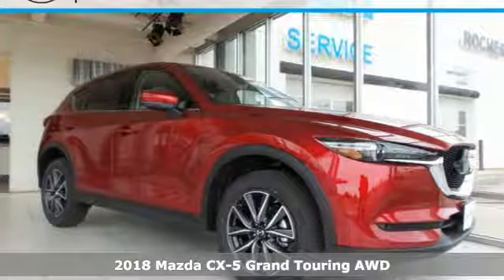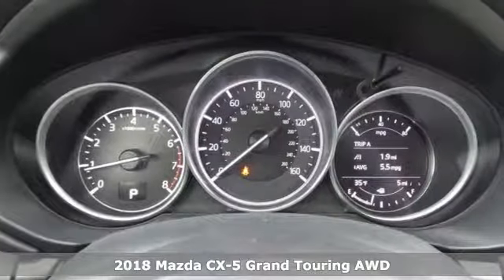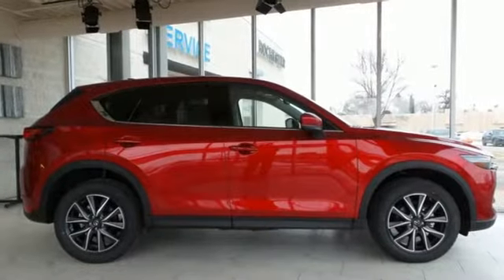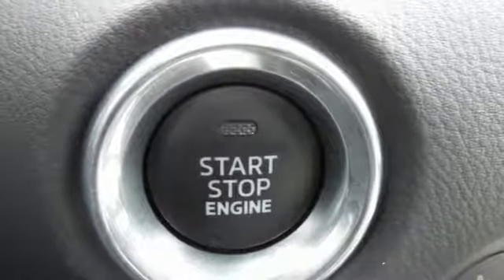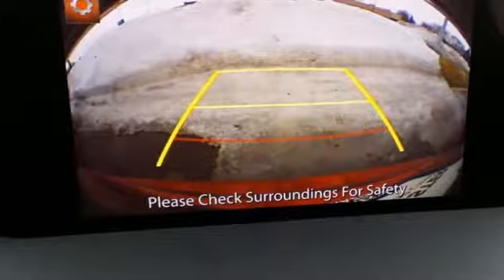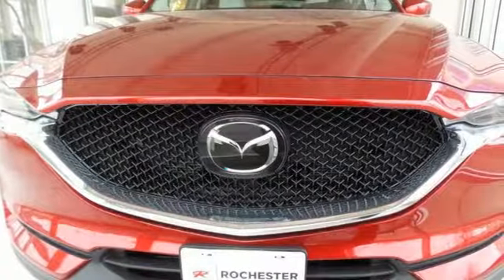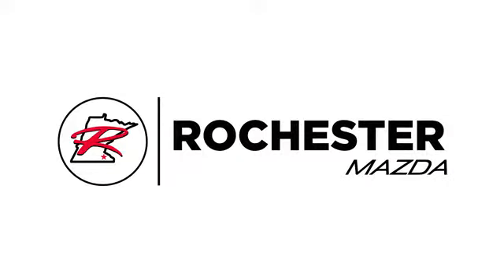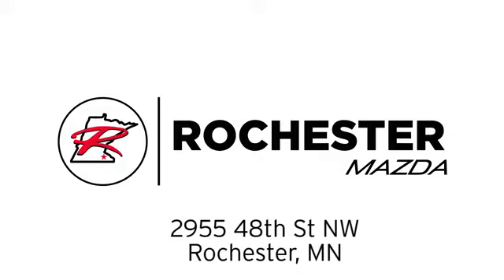New 2018 Mazda CX-5 Rochester MN Winona, MN K17661 - SOLD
Year: 2018
Make: Mazda
Model: CX-5
Trim: Grand Touring
Engine: 2.5L 4-Cylinder
Transmission: 6-Speed Automatic
Color: Red
Interior: Parchment
Stock #: K17661
VIN: JM3KFBDM4J0345735
2018 Mazda CX-5 Grand Touring 4D Sport Utility 2.5L 4-Cylinder AWD Red Crystal Recent Arrival! AWD, Back Up Camera, Heated Seats, Leather, Sunroof/Moonroof, Multi-Zone Climate Control, Bluetooth, Hands Free, Navigation, Portable Audio Connection, Blind Spot Monitor, Power Liftgate, Sirius Radio, Smart Key, Adaptive Cruise Control, Lane Departure Warning, Touch Screen. 24/30mpgbrbrWe look forward to earning your business. Part of the Rochester Motor Cars Family.

-Customer Enthusiasm
-Employee Satisfaction
-Financial Performance
-Market Effectiveness-
-Ongoing Improvement

Address:
2955 48th Street Northwest Rochester